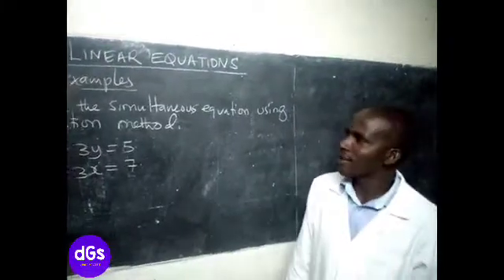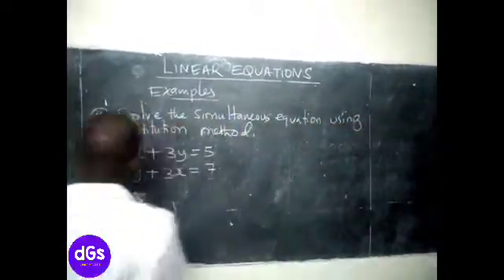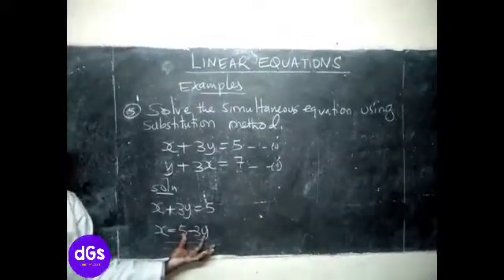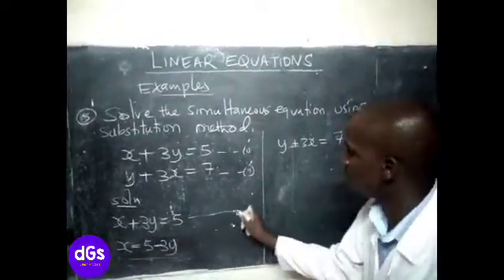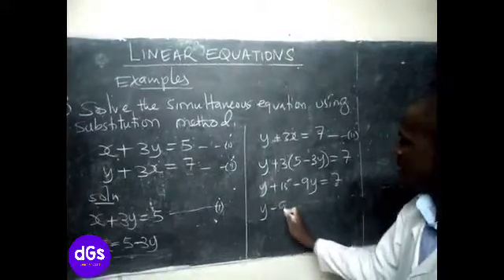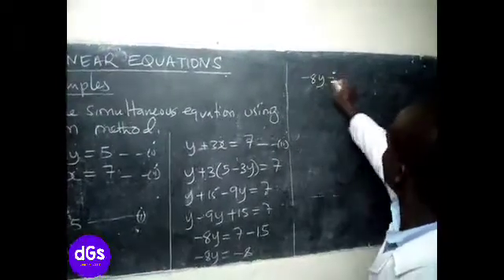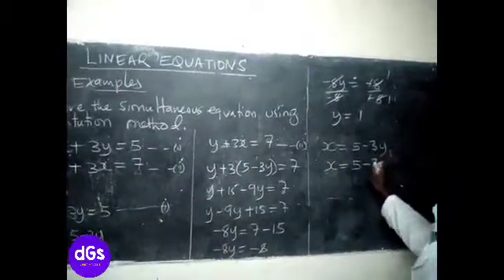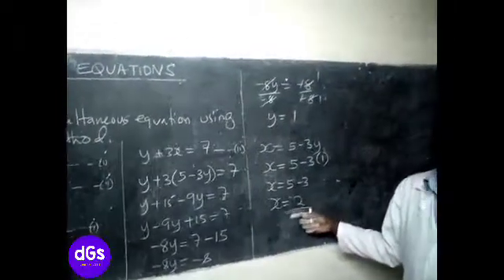Linear Equations Form 1 - How to solve simultaneous equations using Substitution Method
Linear Equations Form 1 - How to solve simultaneous equations using Substitution Method. This Mathematics Substitution Method Video Tutorial shows you how to easily solve simultaneous equations. It's a great tool for KCSE 2022 revision for mastering the concept.

A smoothie for weight lose

Earn Money online by doing simple tasks:
Earn by taking surveys & watching videos Picoworkers